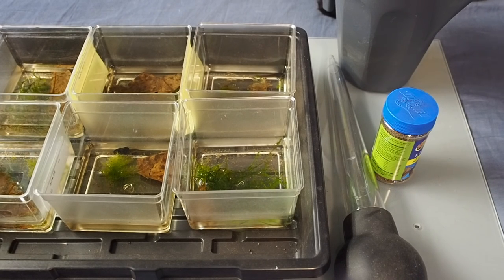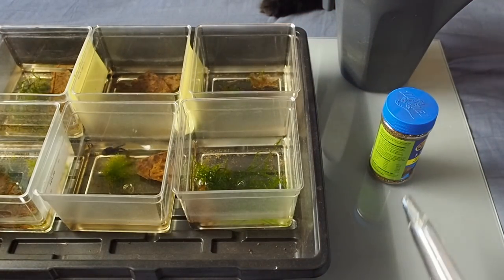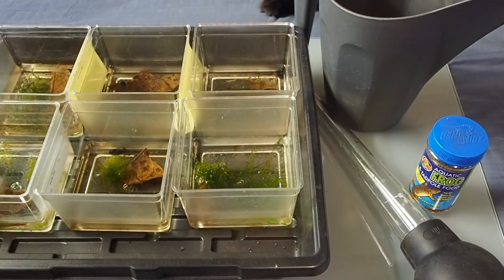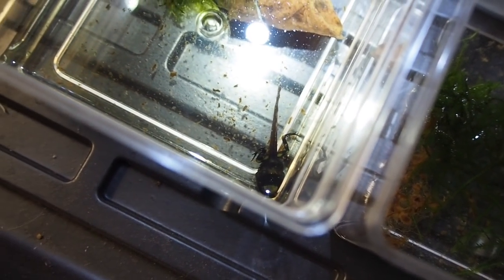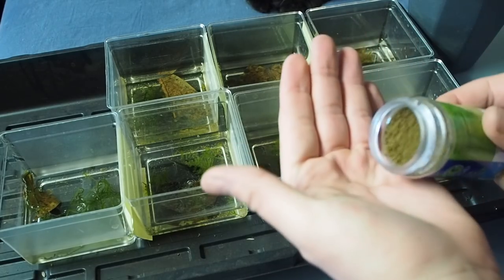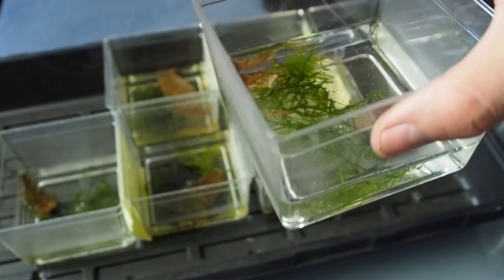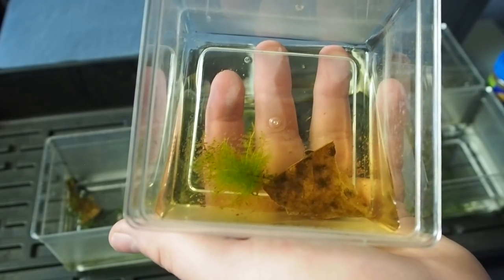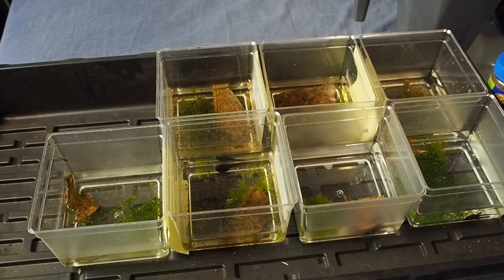How to raise Dart frog tadpoles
Dart frog tadpole care in today's video! If you keep darts you will probably have to deal with them in some way! So here's how to keep them :)